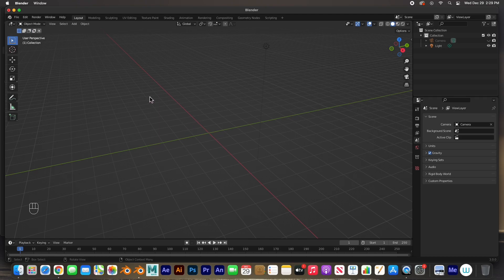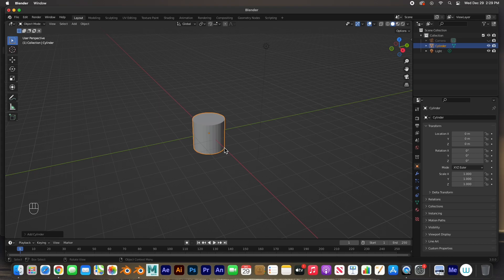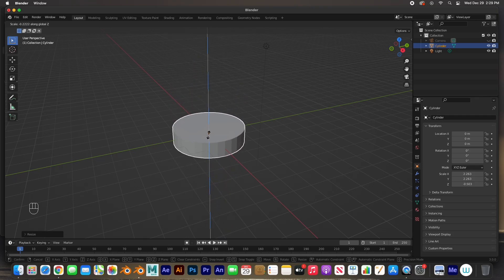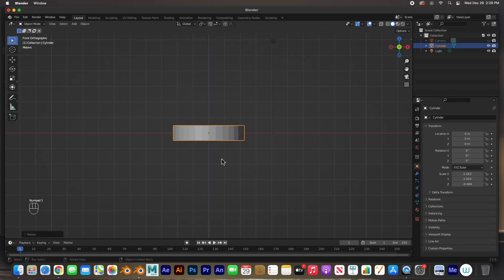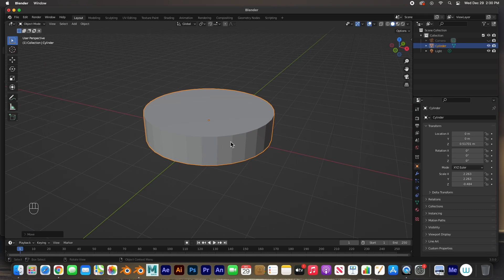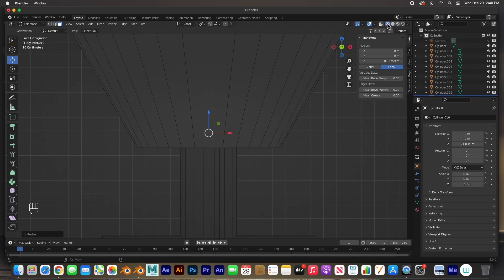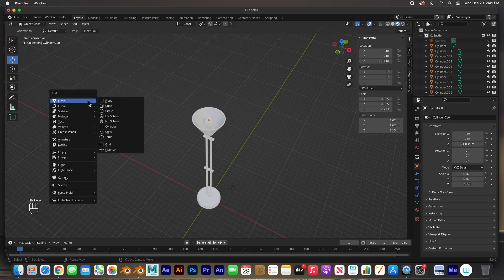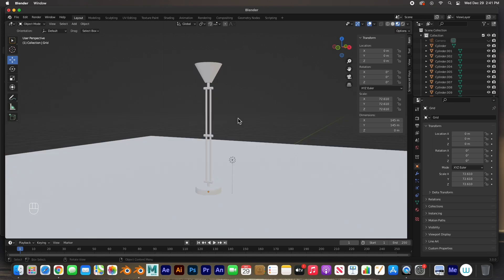How to Model, Rig and Animate a Lamp in Blender 3.0 - Part 1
This is Part 1 of 2, In this Blender tutorial for beginners, we will Model, Rig by parenting and animate a Lamp in Blender 3.0 3D Enjoy! 😄   👍🏼  ▶️   🔔